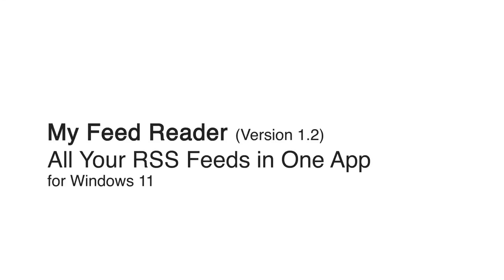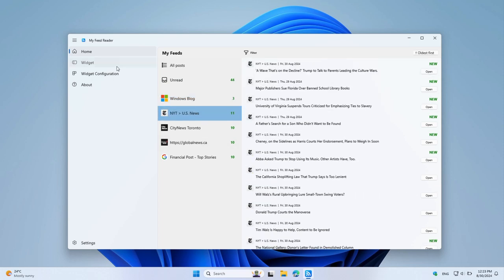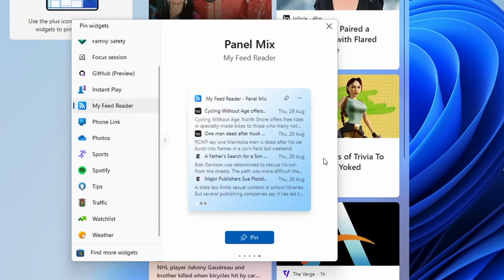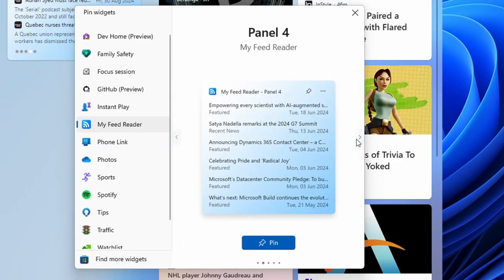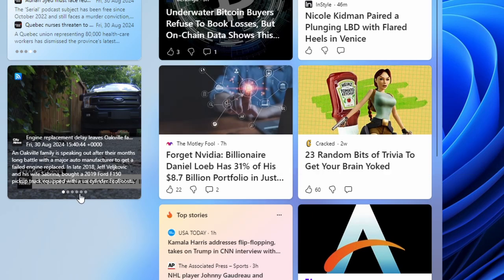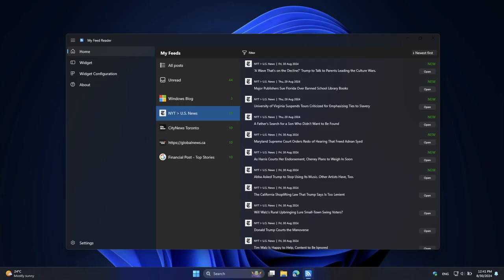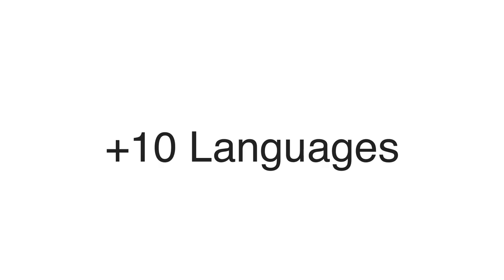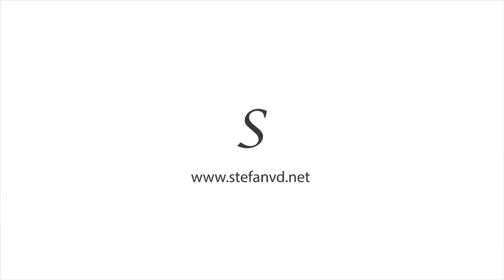📰 My Feed Reader v1.2: Must-Have Windows 11 App + Windows 11 Widget!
Discover what's new in My Feed Reader version 1.2, now available for Windows 11. This powerful tool is your ultimate solution for staying up-to-date with the latest news and information from across the web.

Be sure to follow me on X for more great Windows tips and tricks!